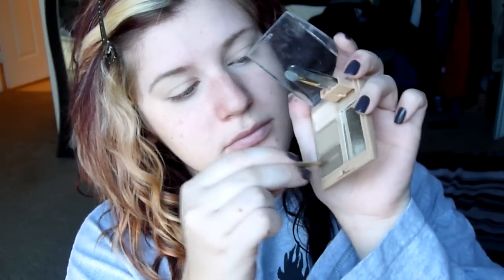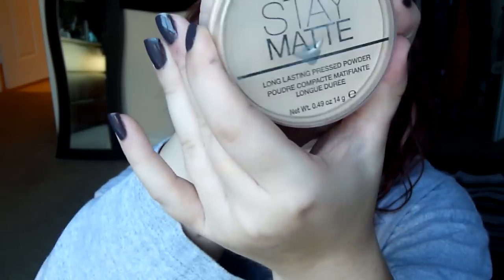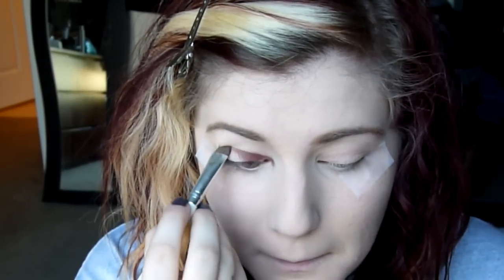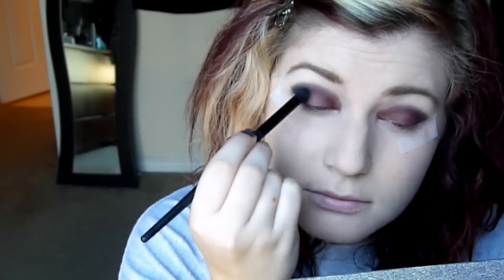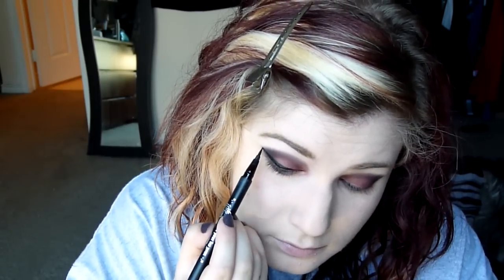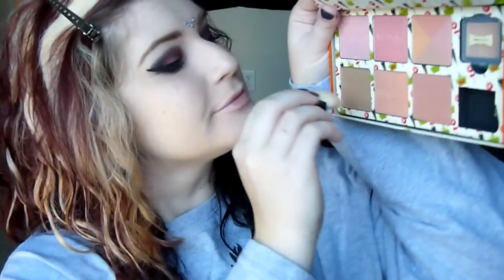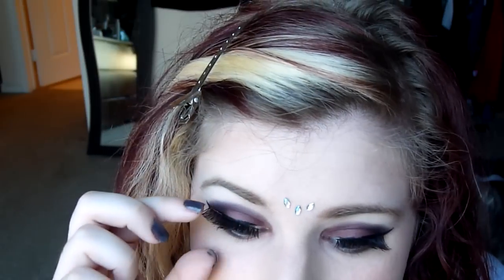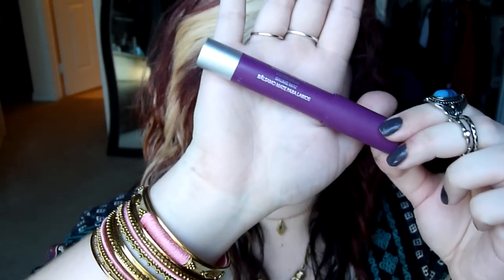SIMPLE FORTUNE TELLER/GYPSY MAKEUP TUTORIAL (HALLOWEEN)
☽ Hey Gypsy Kittens! ☾  Here is my version of a Fortune Teller / Gypsy makeup look for Halloween. I tried to make it semi simple so that any beginner can do it! I'm definitally not a professional so if I can do it so can you!

Song: Raga Kirwani - Alaap, Jor and Vilambit Grat (with Tabla) in Sitarkhani Taal By Soumitra Lahiri and Shailendra Mishra

Dream on
love all♡
Vi